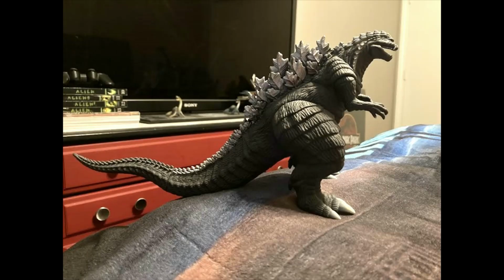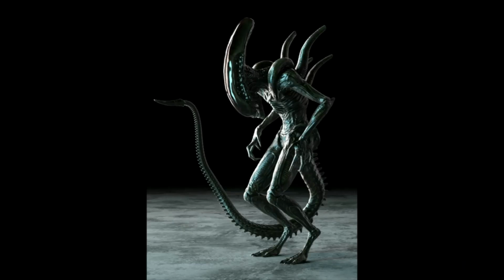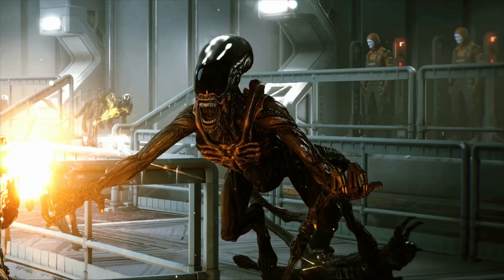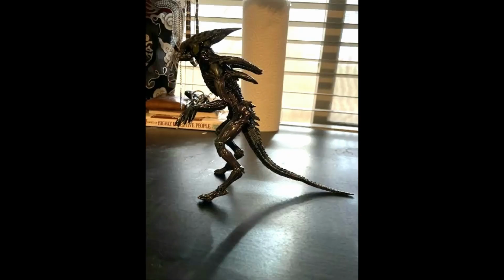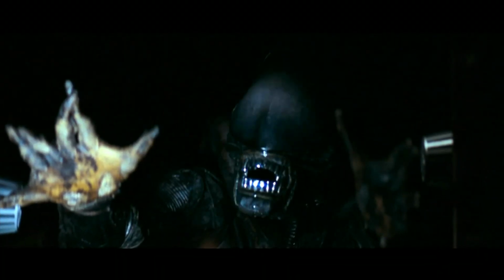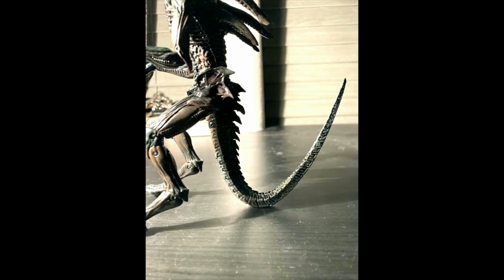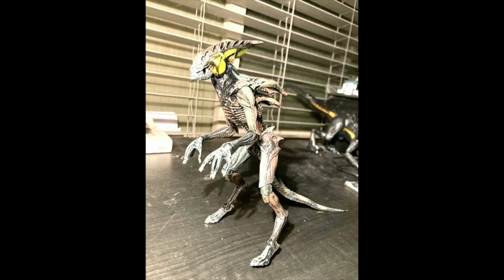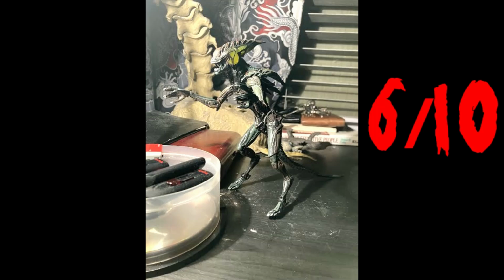Mystery Un-Boxing// : S1 E1 - January 2023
let's get this outta the way here first (next month I'll add this in the video) :
series intro: BEST COMEDY ROCK FUNNY MUSIC (NO COPYRIGHT)
                       made by: WARMLIGHTMUSIC

                           made by: White Bat Audio

pics that are not photos: google images and doblu.com

Say Hello to the first episode of my new series that I'm doin. This was a ton of fun making this and seriously cannot wait to work on the next one. What will I un-box next month???.
SORRY...NO SPOILERS!!!

chapters (in case ya'll wanna skip to the figure review):
00:00 - 01:36 --- introduction
01:36 - 02:14 --- figure talk
02:15 - 03:19 --- subject talk
03:20 - 05:11 --- figure un-boxing
05:12 - 07:48 --- figure review (pros and cons)
07:49 - 08:16 --- final thoughts on the figure
08:17 - 09:20 --- please like, share and sub